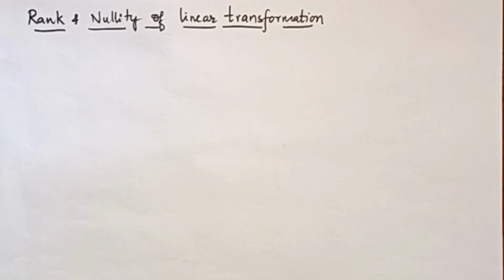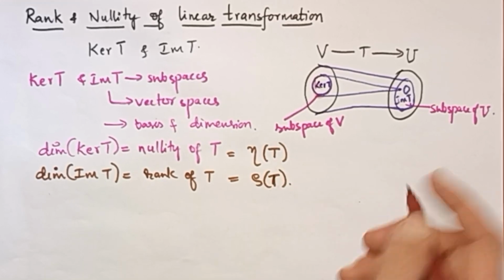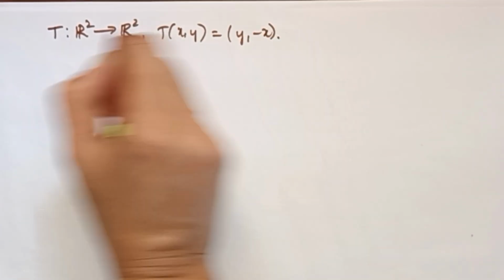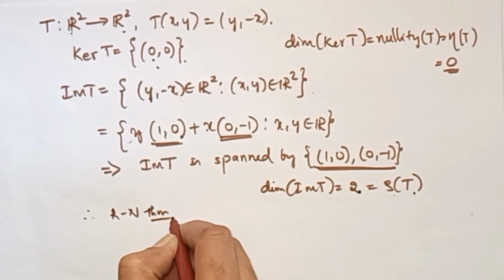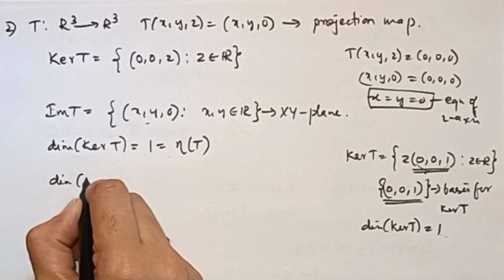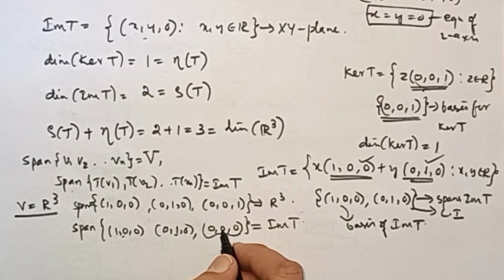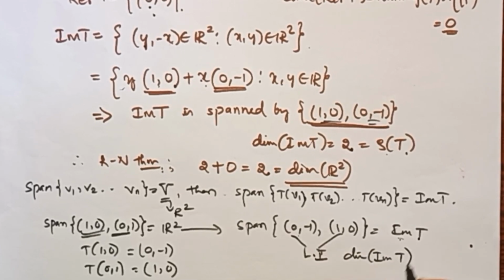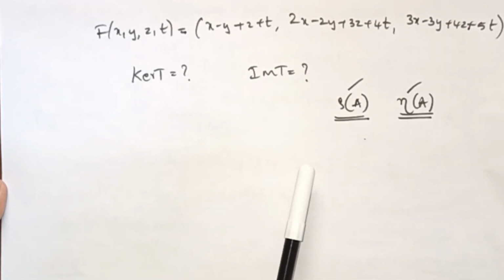Rank and Nullity of linear Transformation